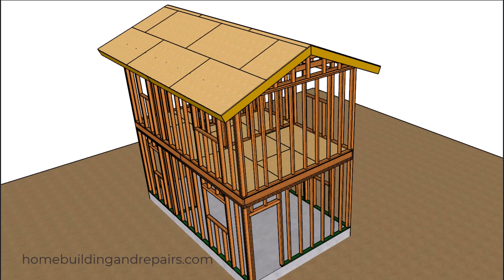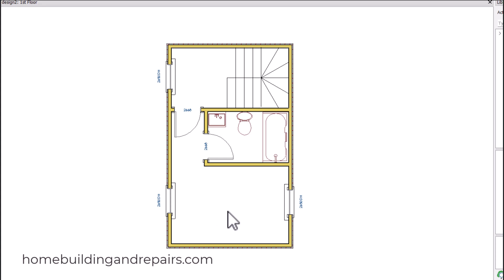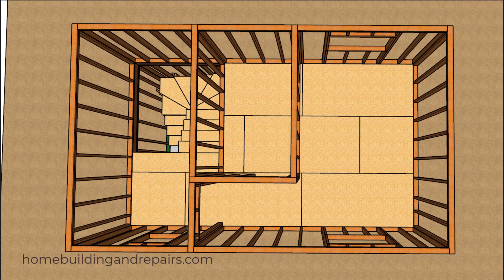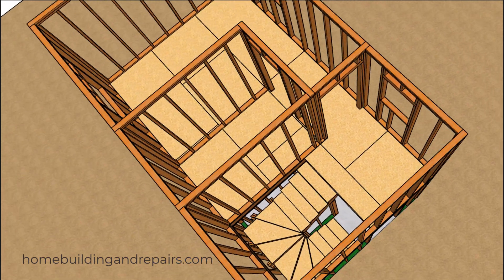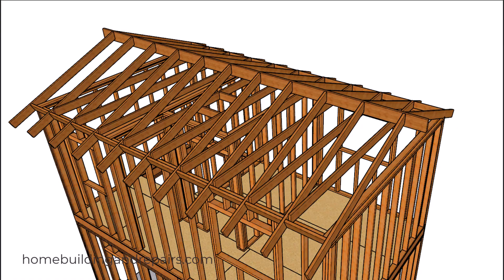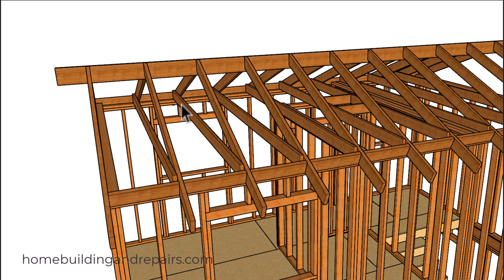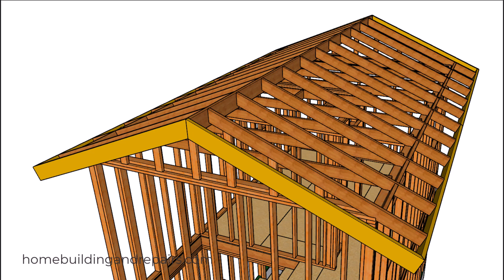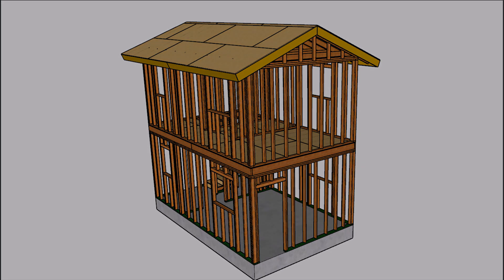Expanding Tiny Two Story Small House To Move Kitchen Out of Living Room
- This video demonstrates the process of modifying a small two-story house plan to create a wider floor plan with a larger bathroom and relocated kitchen.  It covers key framing elements like floor joists, ceiling joists, rafters, and gable studs, and discusses considerations for attic access, ventilation, and engineering concerns.